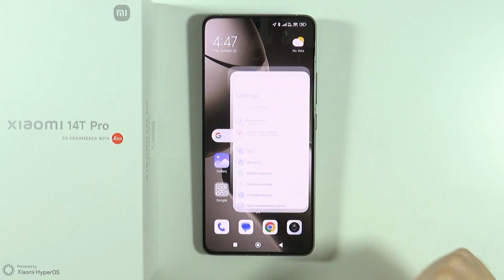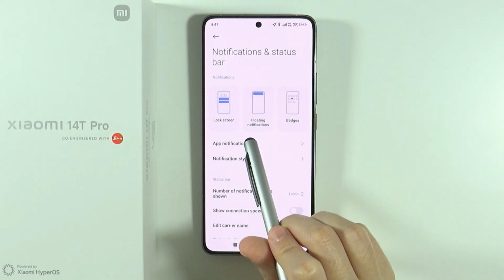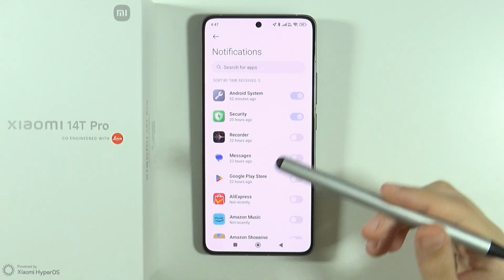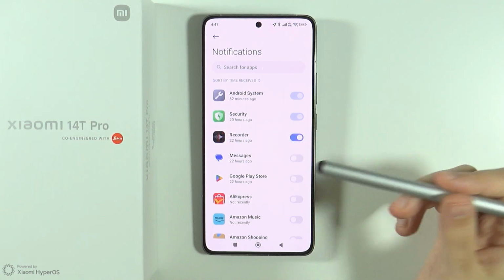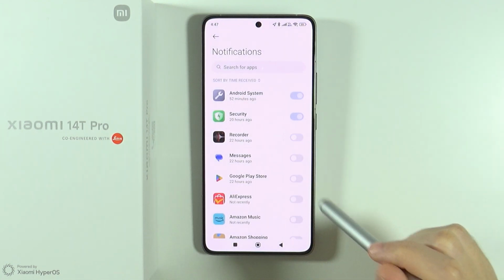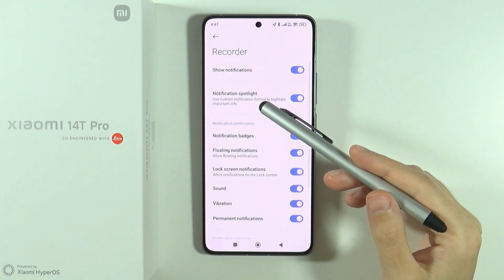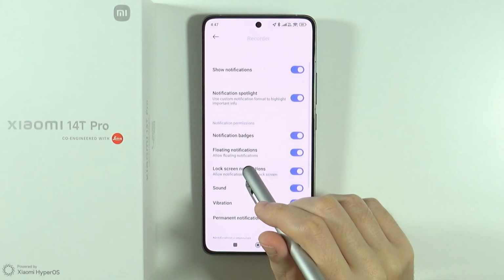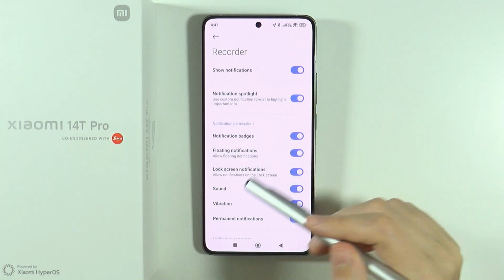Xiaomi 14T/14T Pro: How to Manage Notifications for Specific App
Discover how to control notifications for specific apps on your Xiaomi 14T and 14T Pro in this concise tutorial. We’ll guide you through the steps to customize alerts, allowing you to prioritize which notifications you want to receive and how they appear. Take charge of your device's notifications for a more organized experience!